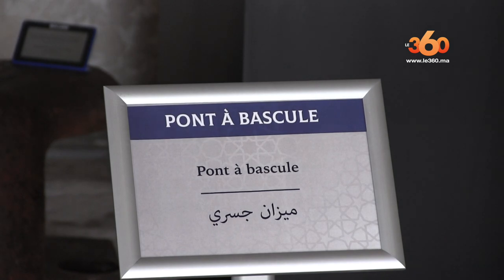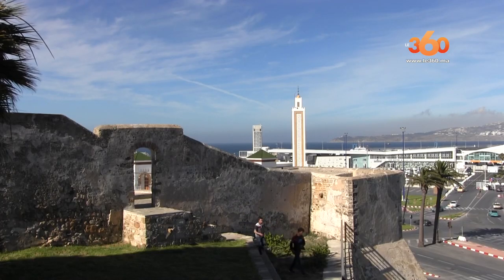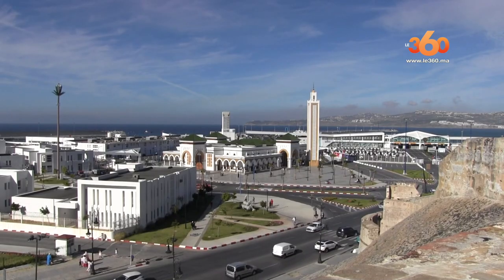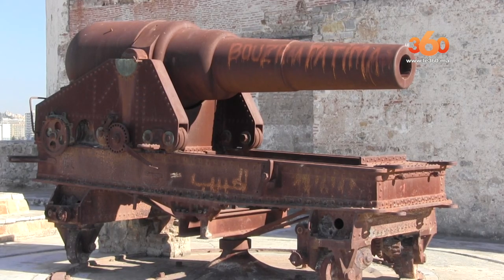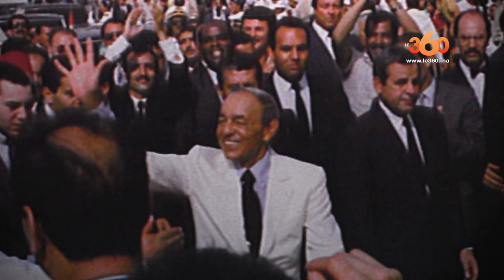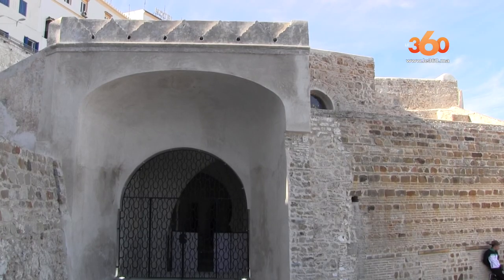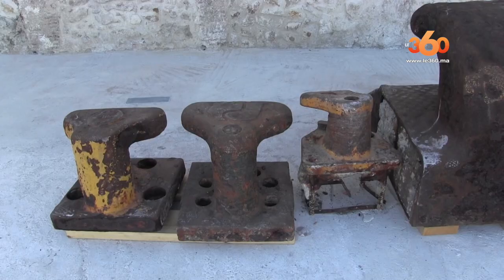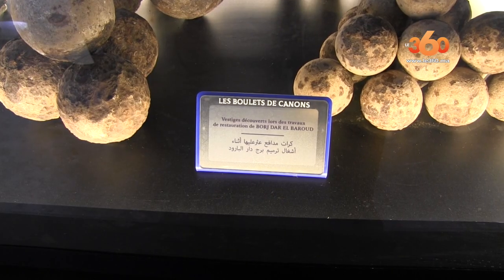Le360.ma • أسلحة ومعدات في معرض خصص لسرد تاريخ ميناء طنجة المدينة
للمزيد من التفاصيل حول هذا الموضوع، زوروا موقعنا المتجدد على مدار الساعة